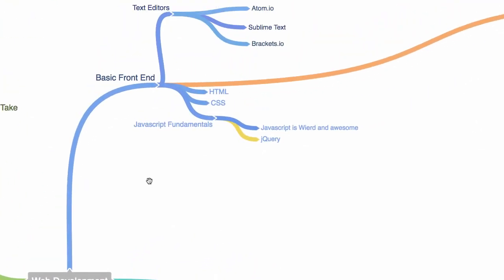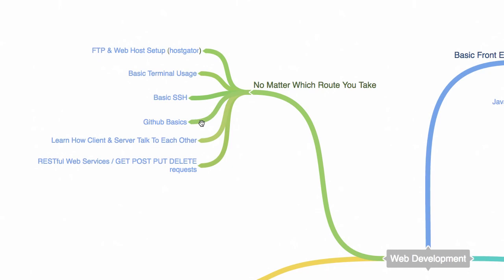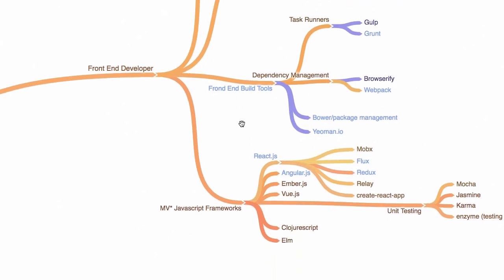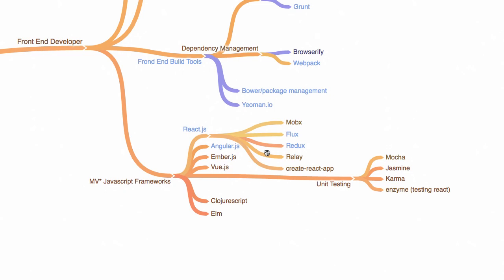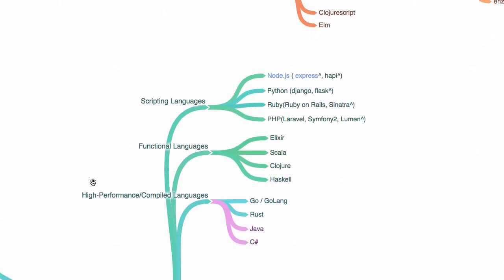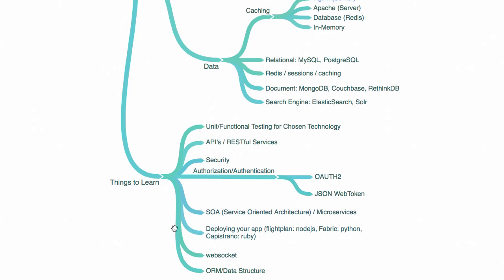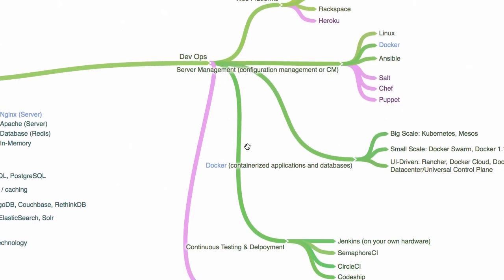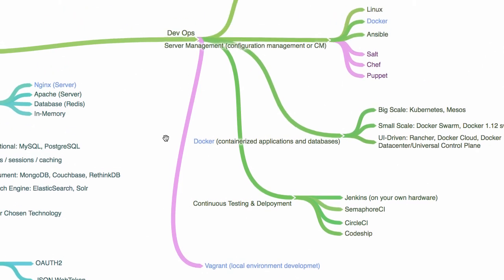MUST KNOW WEB DEVELOPMENT TECH Watch this if you want to be a web developer